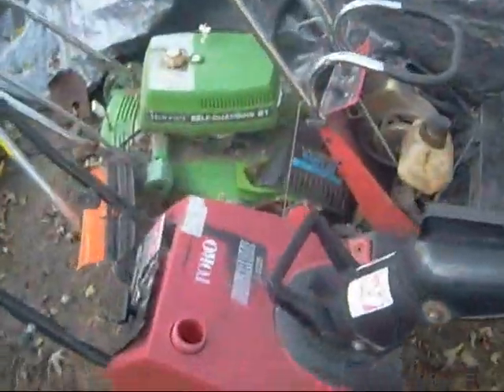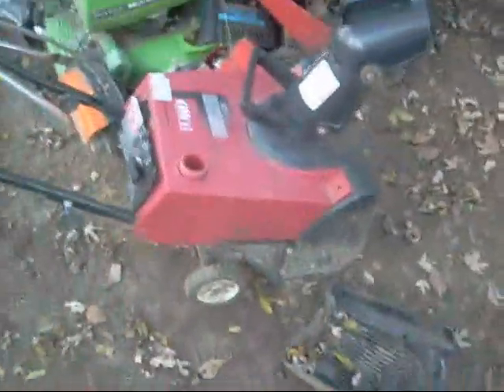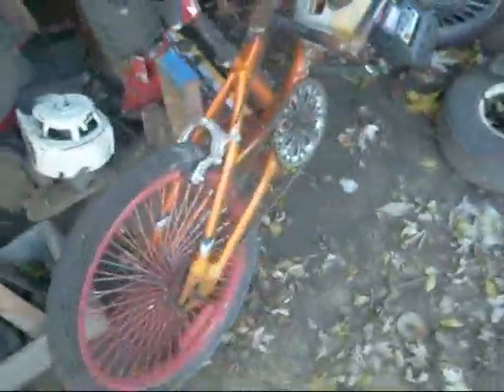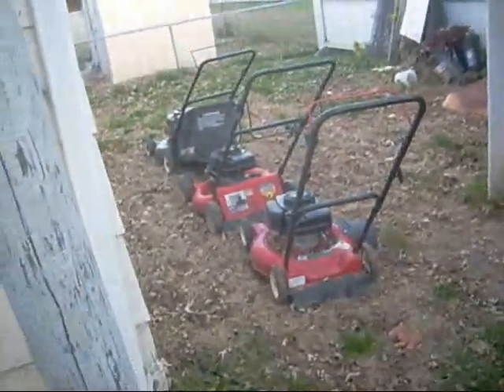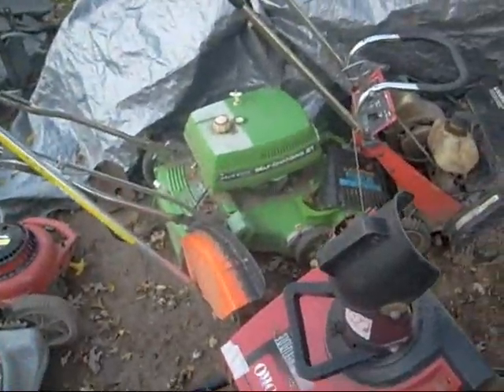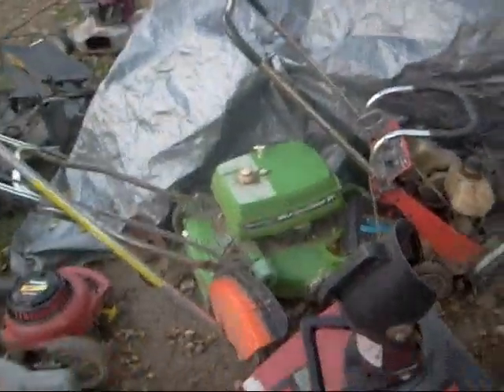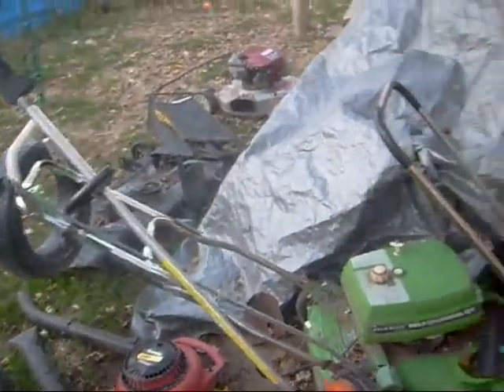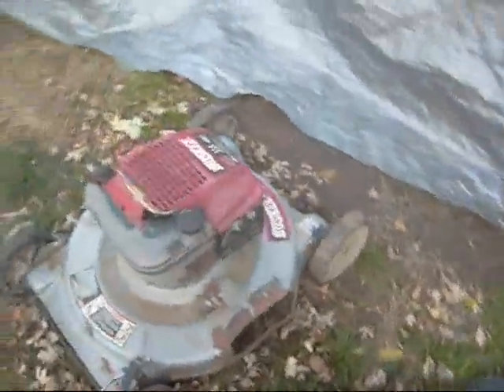For Craig 1974